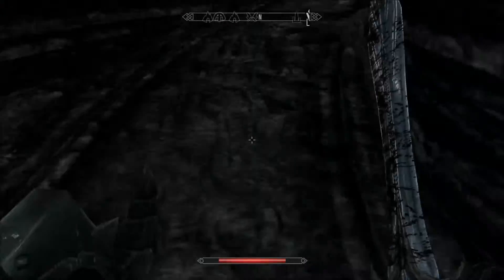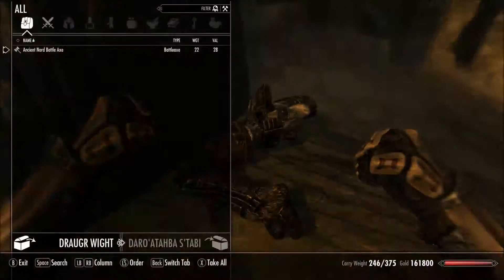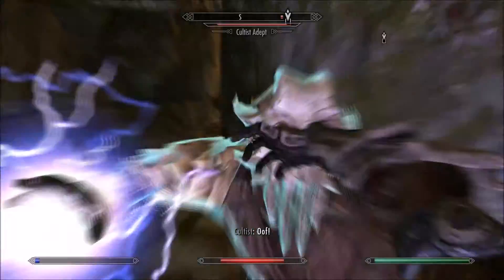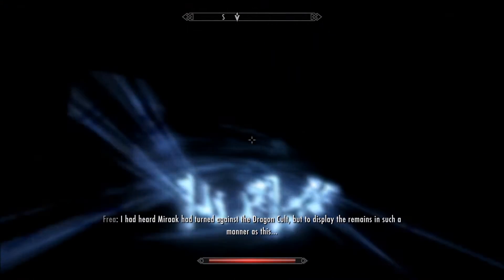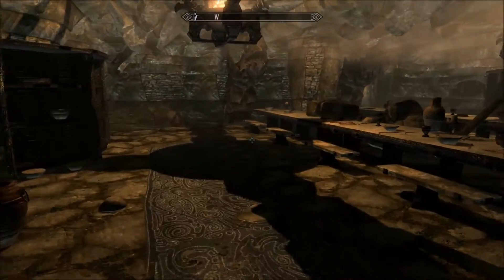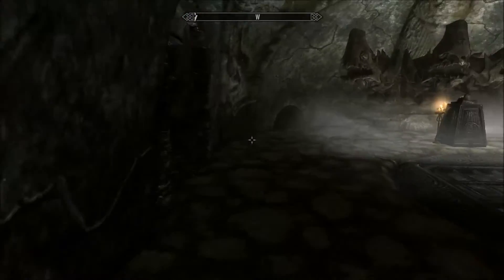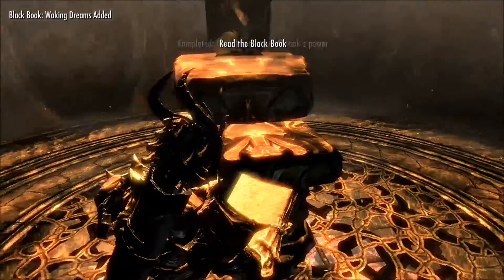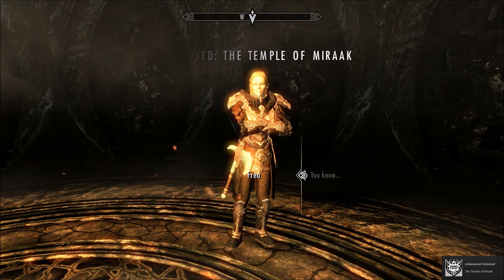Elder Scrolls Skyrim V: Dragonborn - The Temple of Miraak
This video will show you how to clear and survive the quest The Temple of Miraak.